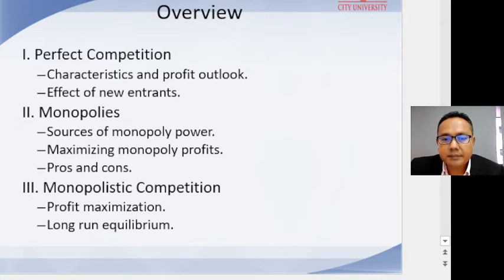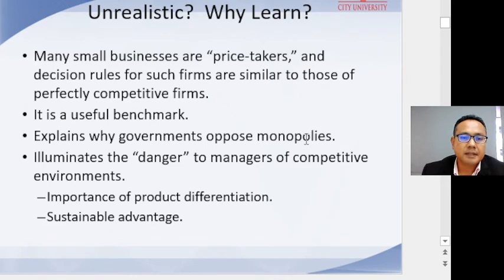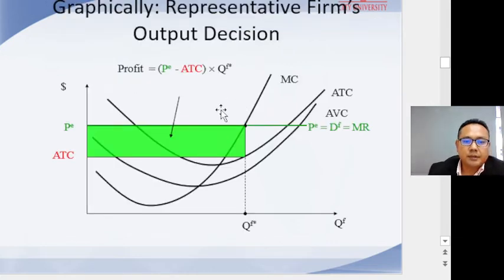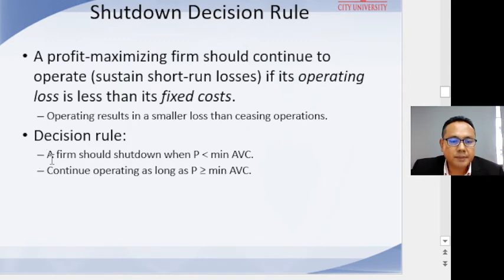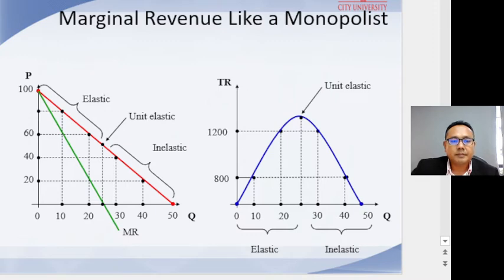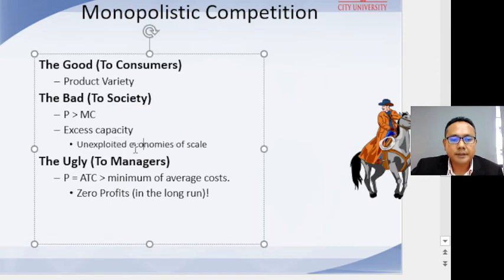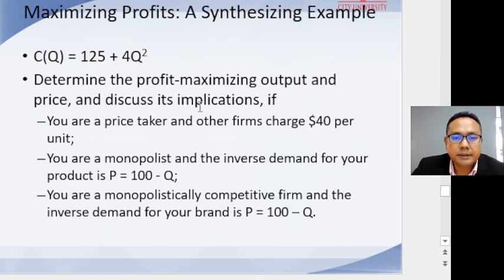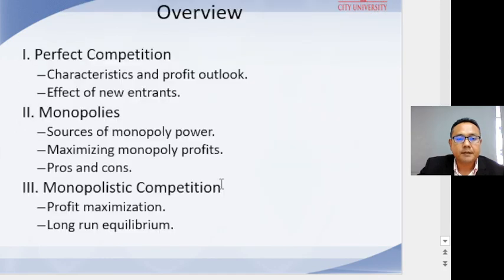CHAPTER 8 Managing in Competitive, Monopolistic, and Monopolistically Competitive Markets